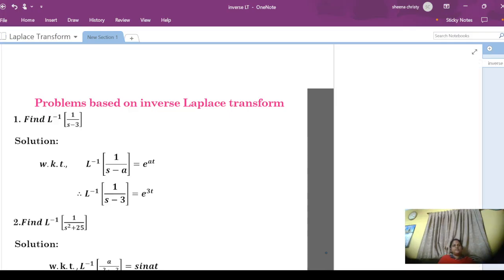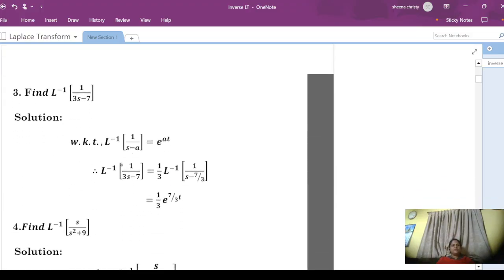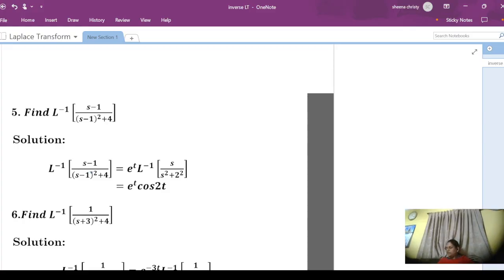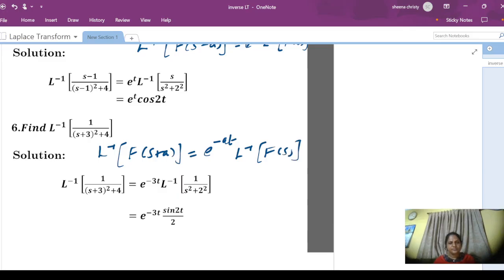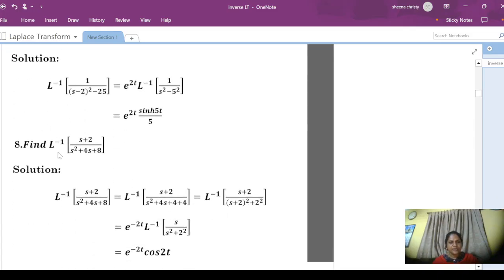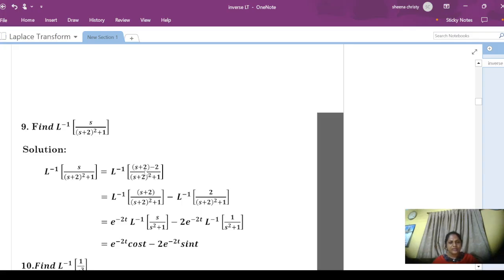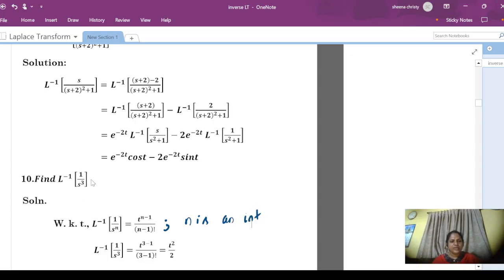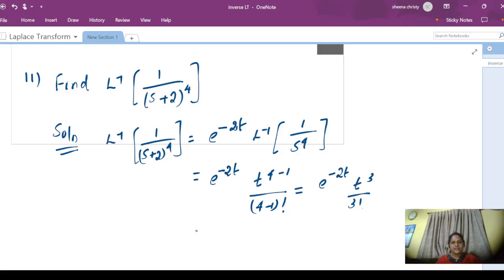Inverse Laplace Transform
by seeing this video students can learn how to find the inverse LaPlace transform of basic functions